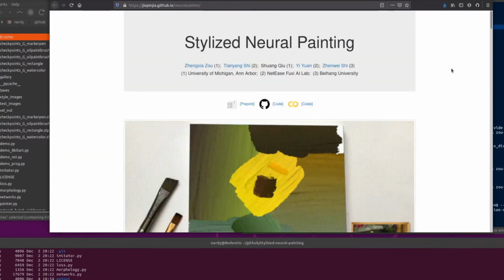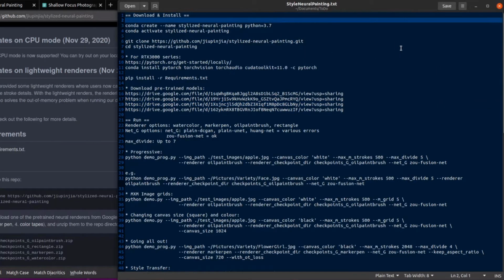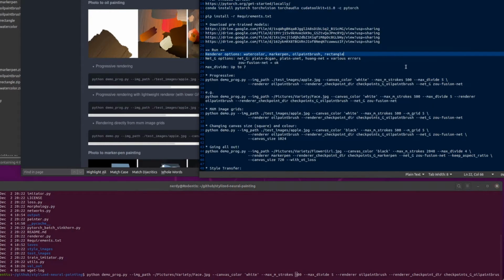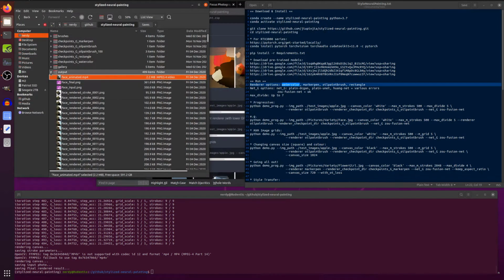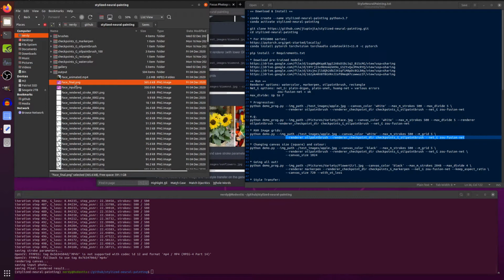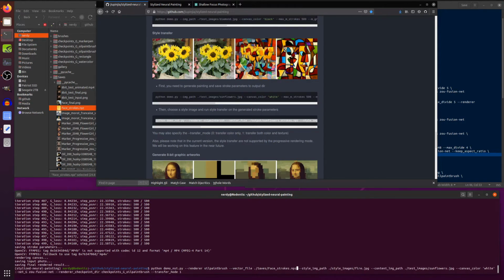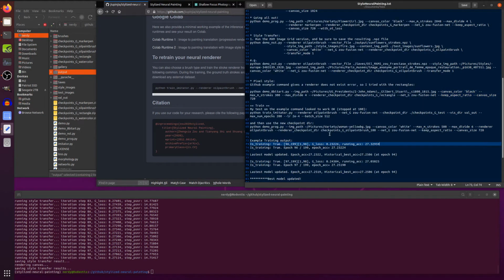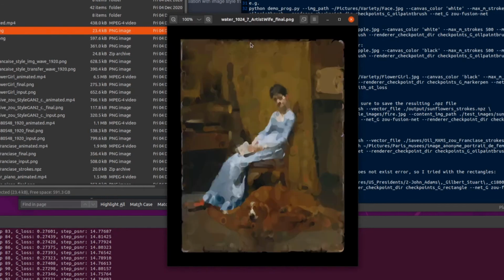Oil Painting and Watercolour - AI Style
Ever wanted to turn a picture into an oil painting? Perhaps a water colour? Maybe some good old fashioned 8-bit art? Well, now you can! Thanks to the power of PyTorch and Stylized Neural Painting on github!

== Download & Install ==
conda create --name stylized-neural-painting python=3.7
conda activate stylized-neural-painting

cd stylized-neural-painting

* For RTX3000 series:
conda install pytorch torchvision torchaudio cudatoolkit=11.0 -c pytorch